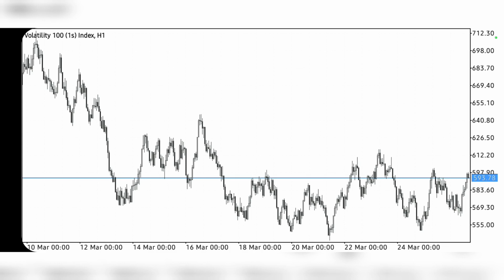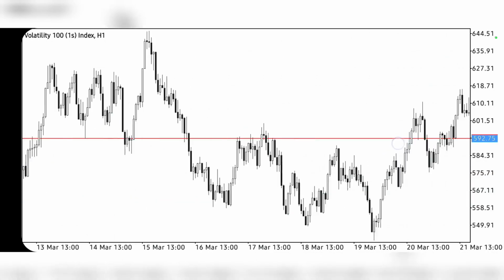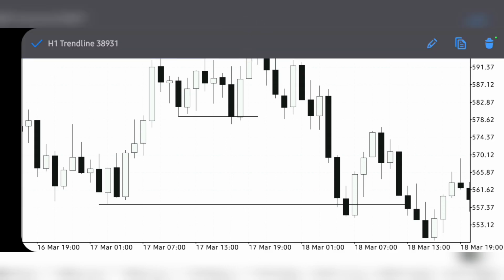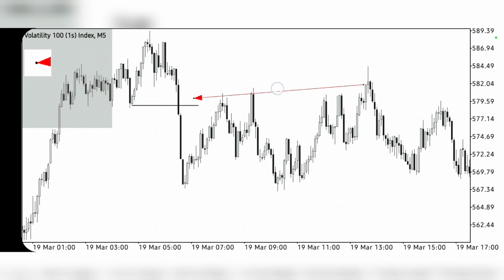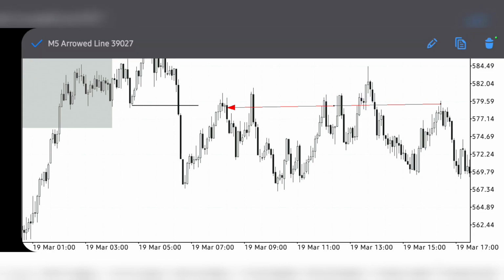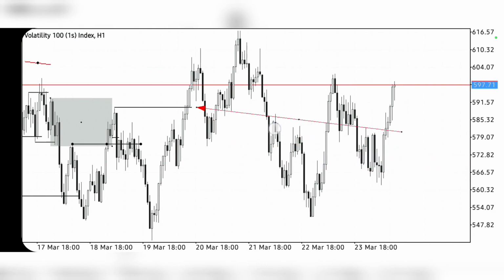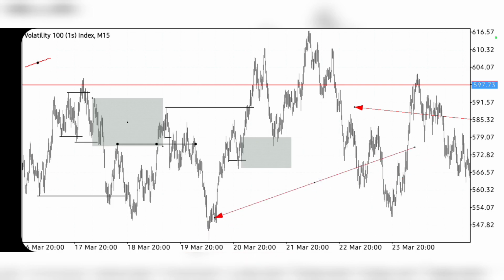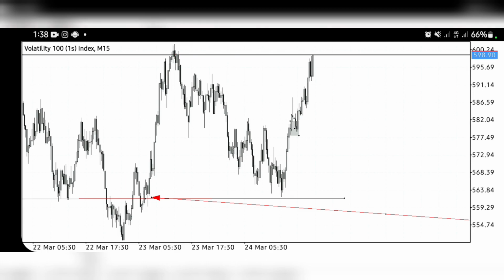Only Trade At poi like this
This video is all a trader needs to know where to pick out ,poi, this saves trader from losing money to the market